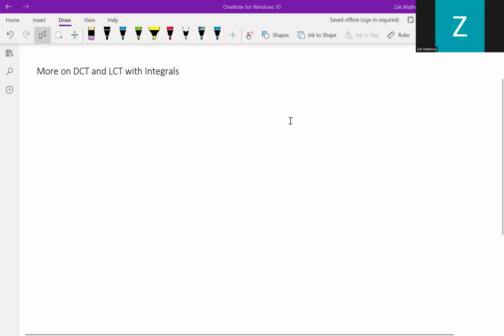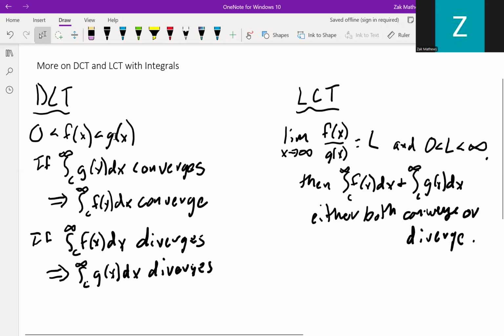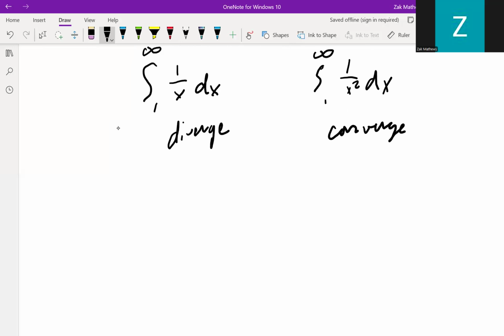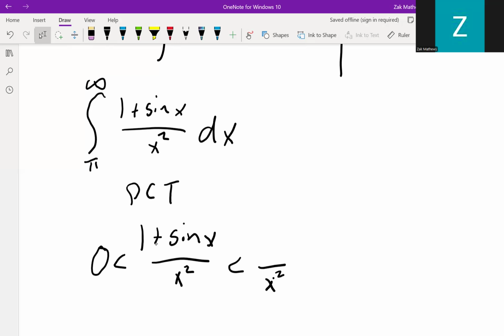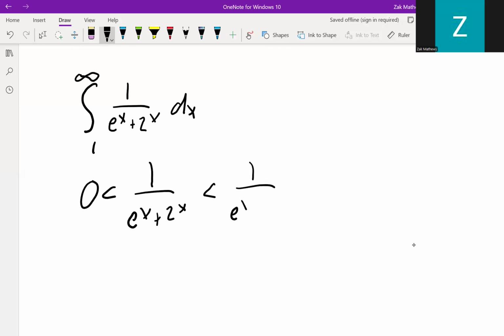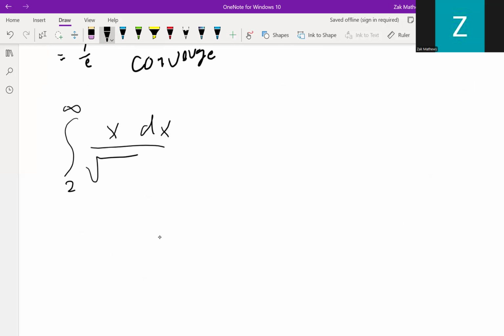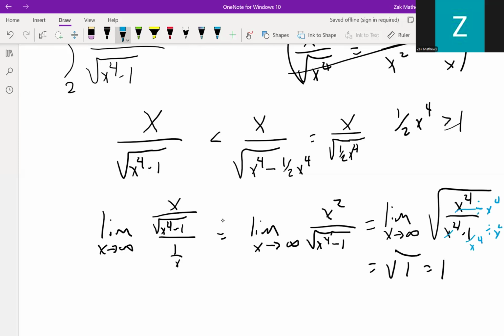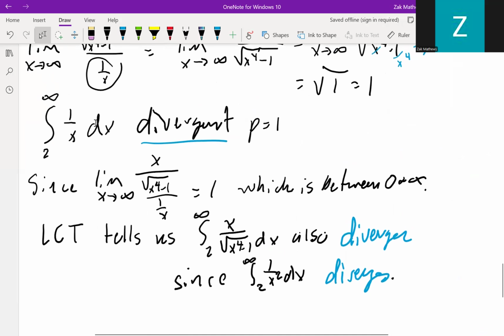More on DCT and LCT with Integrals